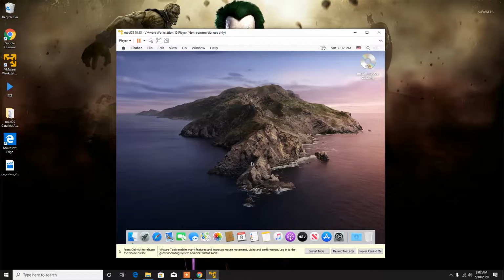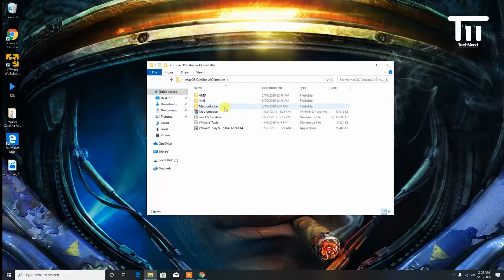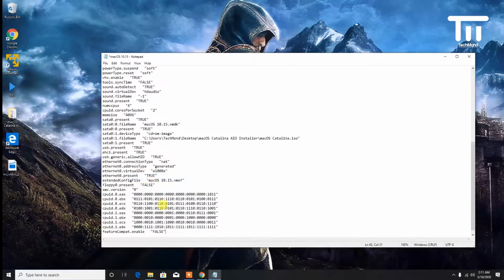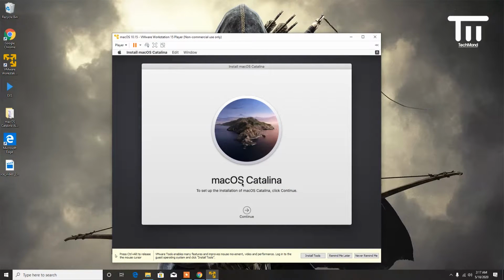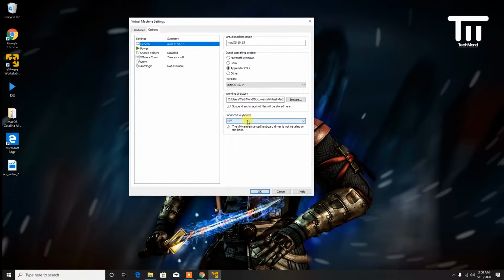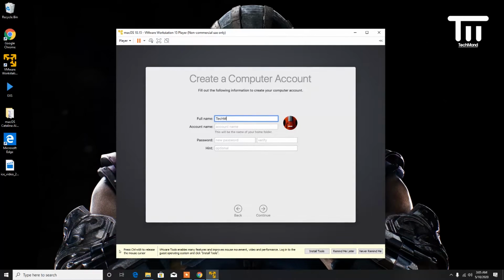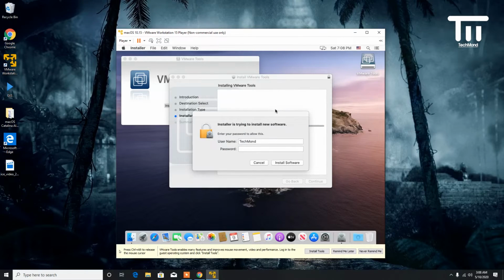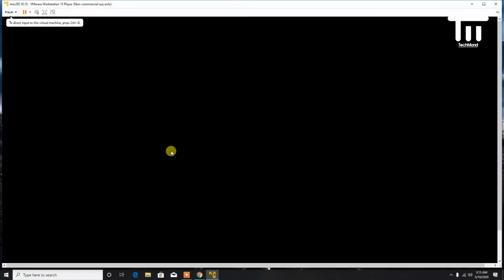How To Install macOS Catalina On Windows 10 VMWARE AMD Ryzen 2020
On this video i will show you the easiest method to run mac on an AMD Ryzen PC. Here are the files you'll need to get it done👇👇👇

**INSTRUCTIONS**

install vmware
unlock vmware
open vm ware and create new virtual machine
i will install the os later
select apple os x and mac os 10.14 from dropdown
select store virtual disk as single file
set disk space drive set the hdd size
click on customize hardware
select 4bg ram or 2gb if on low spec
select processore cores
enable virtualize intel blah blah
go to new dvd sata and select mac os catalina
go to usb controller and set to 2.0
enable "show all usb input devices"
disable "share bluetooth with vm"
close the vmware player

##INSTALL MAC_OS##
head to documents/virtual machine/macos10.15
and replace the vmx file
open vmx player
select mac os and click on edit virtual machine
head to options at the top and change to windows
select windows 10x64 and select ok
then run mac os
select disk utility
top left select virtual sata hdd and select erase top middle
then rename from "untitled" to macOs Catalina
and the erase
accept terms and agreement(read if you can)
click on the disk image and then click on install

##KEYBOARD NOT WORKING??###
top left head to player/removable devices
and select your device
click on connect/disconnect from host

##RUNNING MAC_OS###
once you see the setup screen again
click on top pause button and select shutdown and select yes
open vmware again
select mac os 10.15 and then select edit
head to options tab and change back to apple mac os
and select mac os 10.14 from drop down
and click on OK...then OK at the bottom to save settings
head back and run mac os 10.15
then setup as normal
make sure to skip all the mac os setup id steps
you can customise location settings if you want
set your time zone...and uncheck "share analytics"
on the next page click on "Set up later" at the top
Enable or disable siri

On the top right, right click on "install Mac OS catalina" and eject
top left head to player/removable device head to cd/dvd sata navigate to settings
and select connected and then browse the iso image and select VMware Tools
click on open and the click on OK at the bottom to save settings
double click on Vmware tools
click on continue...install
and then enter your admin password
head to open security preferences
bottom left click on the padlock icon
and then type your admin password
press unlock and click on allow
then the vmware tools should be installed and you'll get an apple notification sound
now click on restart
Once Restarted Enter admin password and test functionalities like...
Fullscreen Mode
Drag & Drop
Ouput Devices Like Keyboard and Notepad
Internet & So On